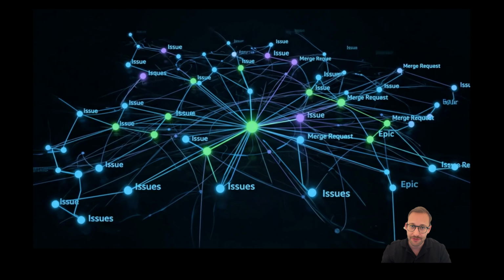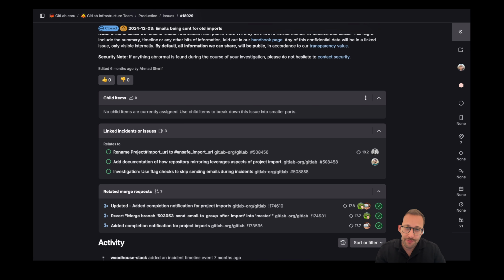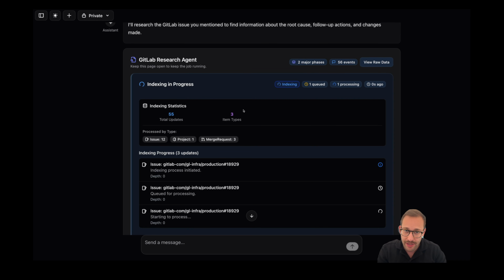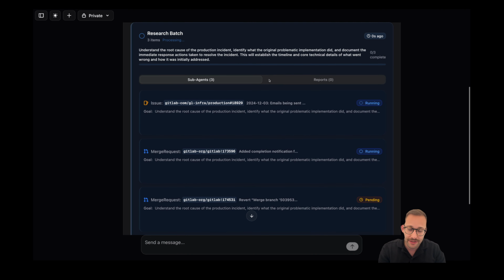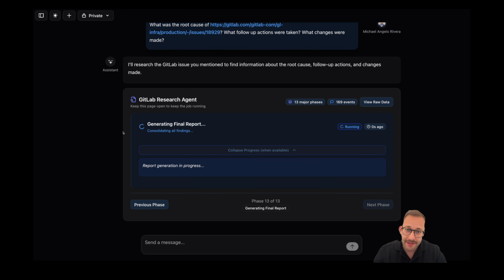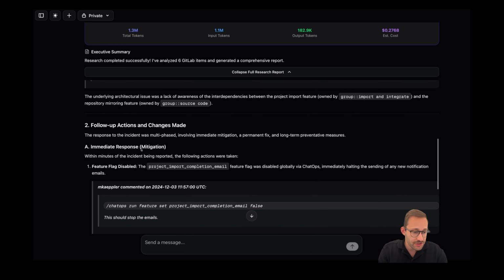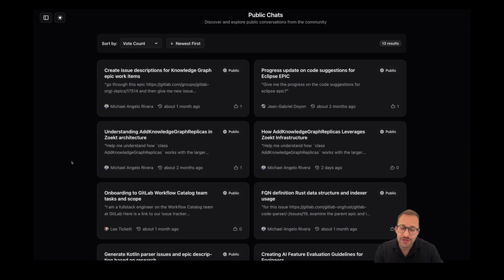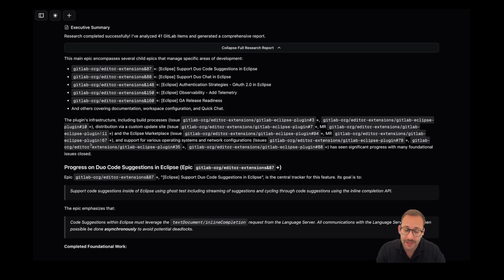GitLab Deep Research Agent POC - Demo